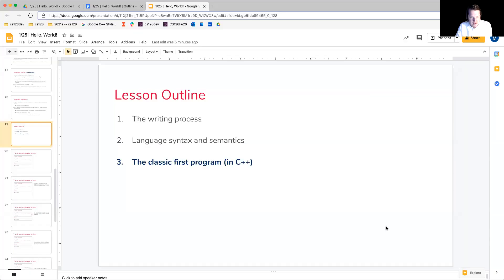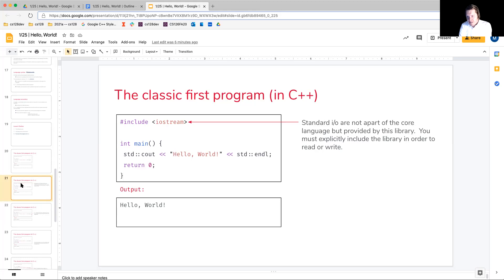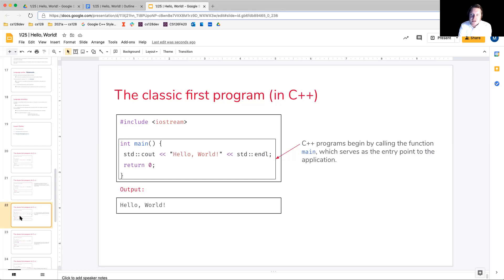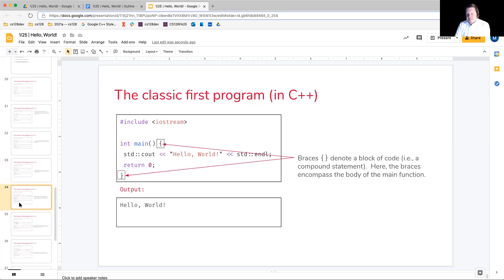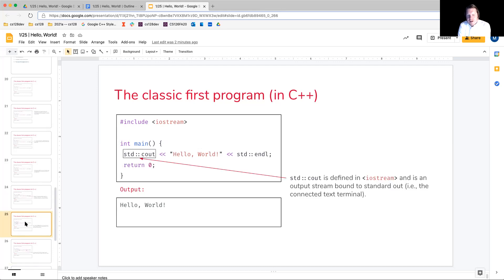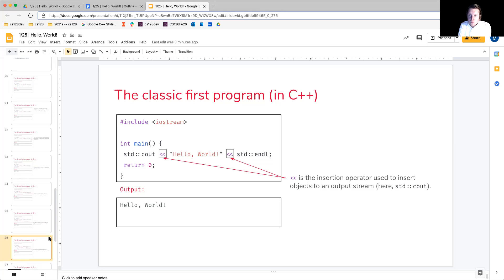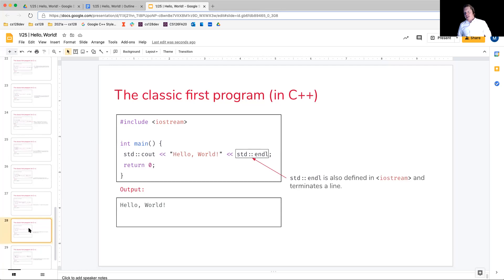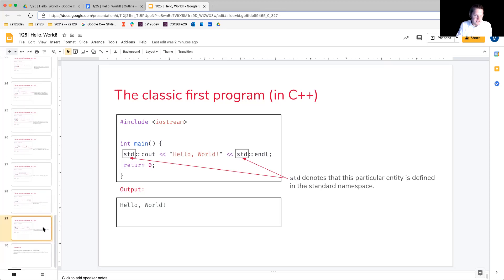0125: The classic first program, now in C++